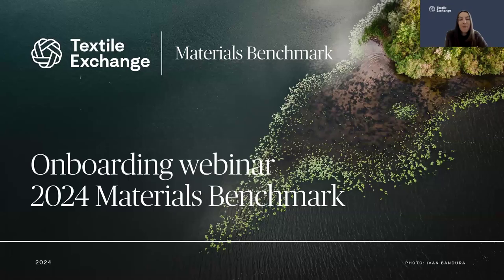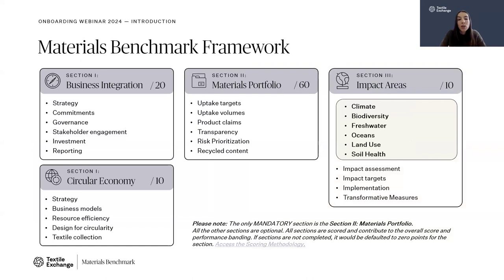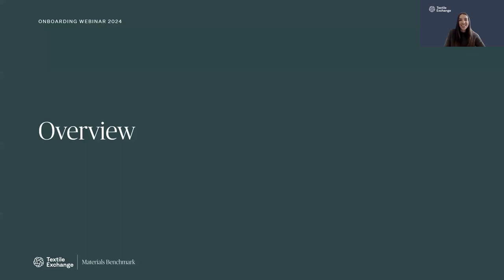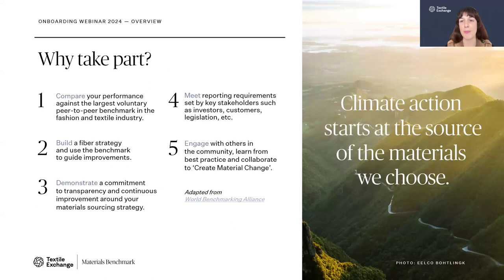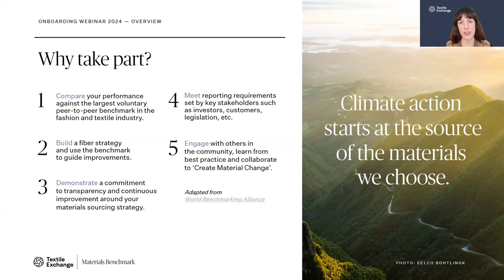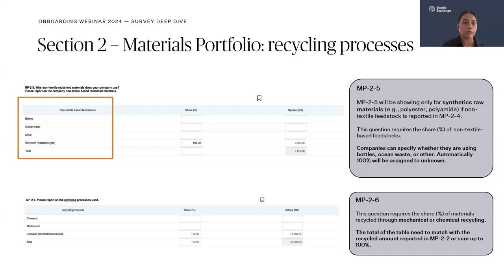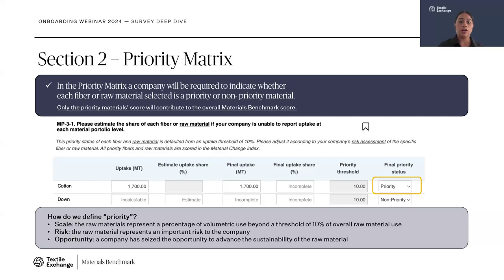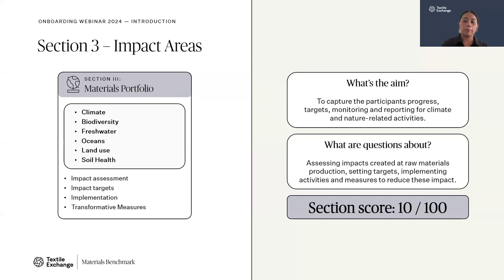Webinar Getting Started with the 2024 Materials Benchmark Survey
We invite all brands, retailers, suppliers, and manufacturers who are interested in starting or continuing their benchmarking journey to join us for this interactive webinar. Ahead of the 2024 Materials Benchmark survey launch on April 1, the webinar will guide you through everything you need to know before getting started, including where to find guidance materials, what is required to complete the survey, and how to get support along the way.